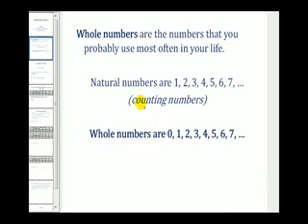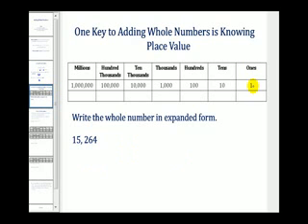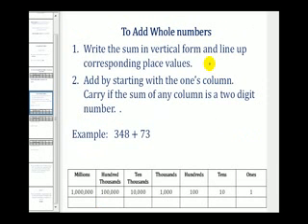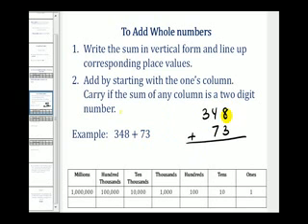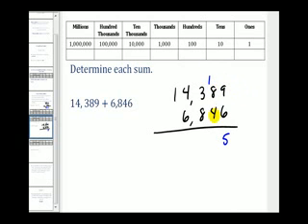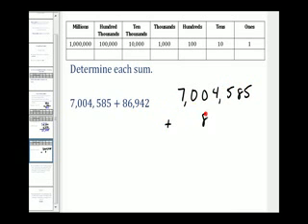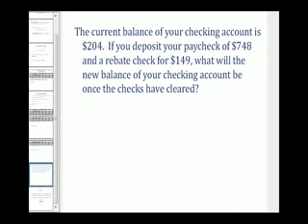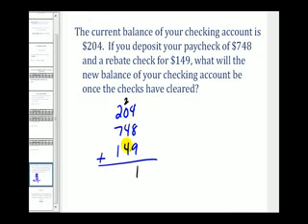Adding Whole Numbers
This video explains how to add whole numbers.